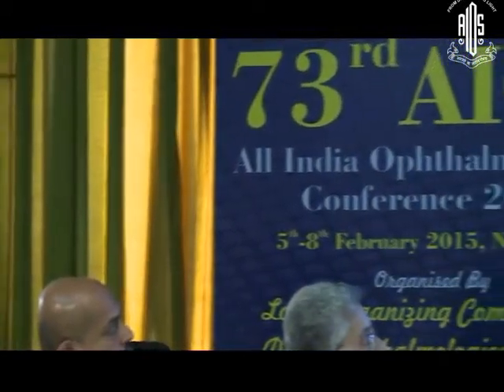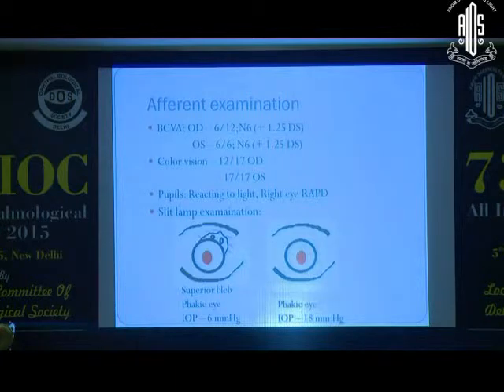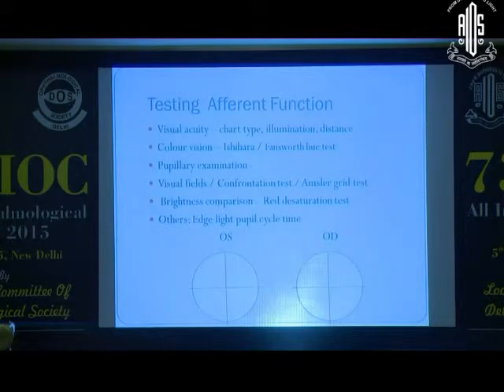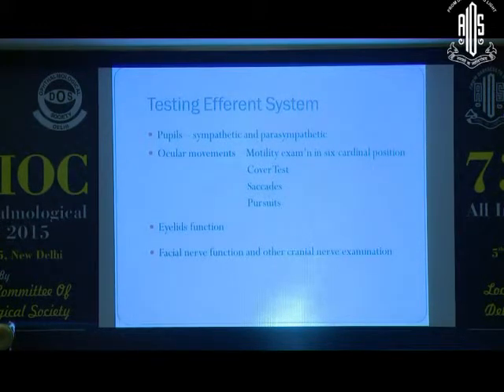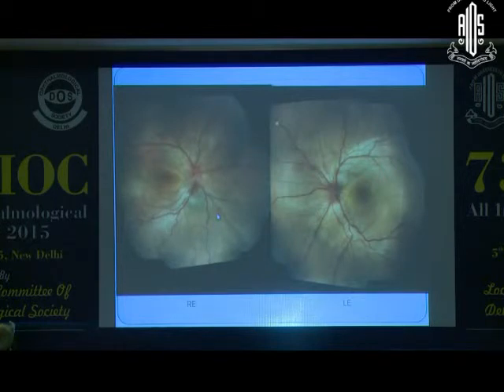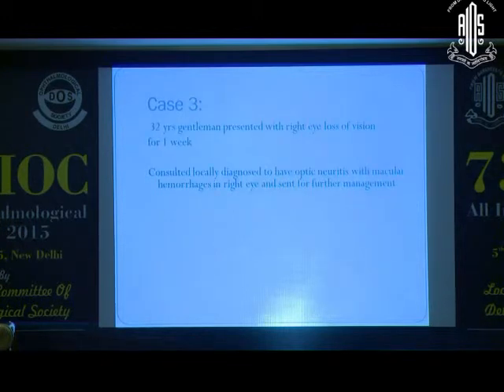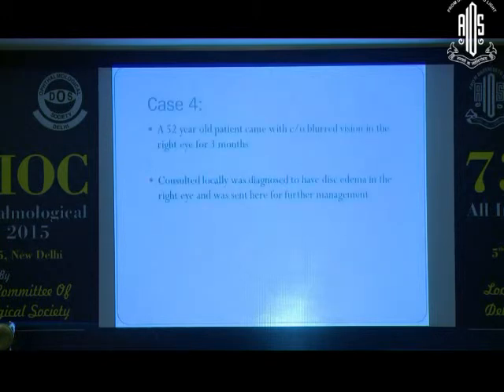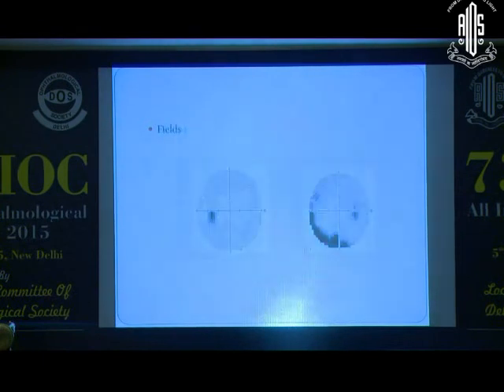Dr Amula Gangaprasad